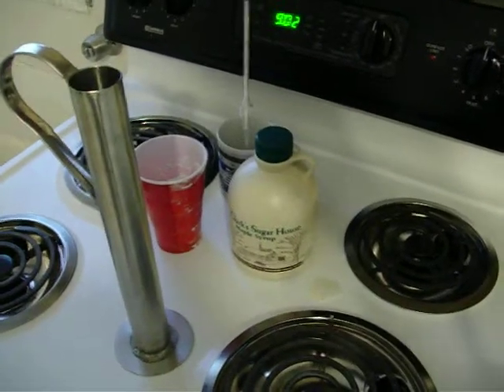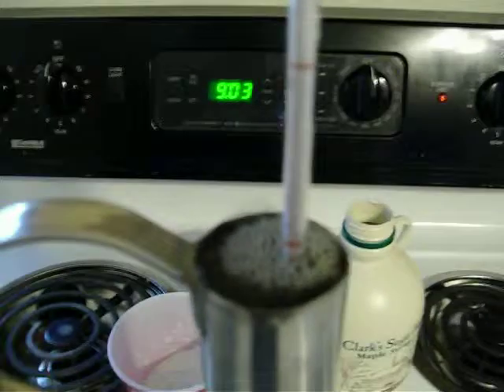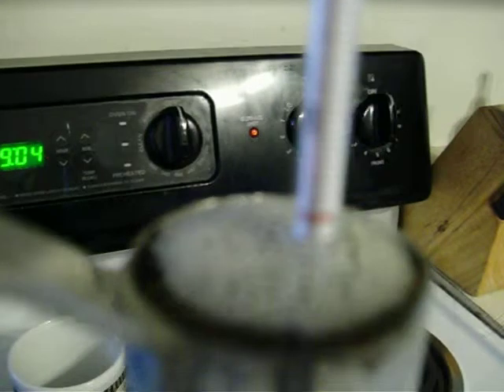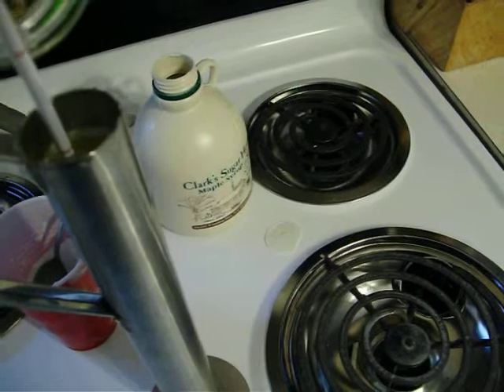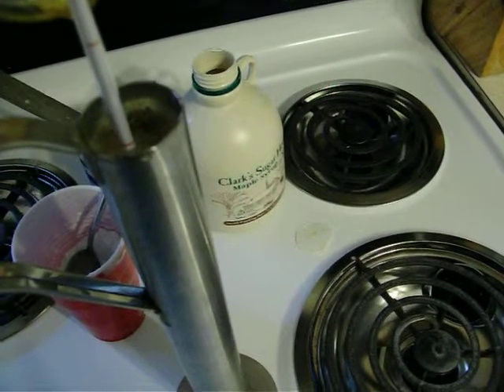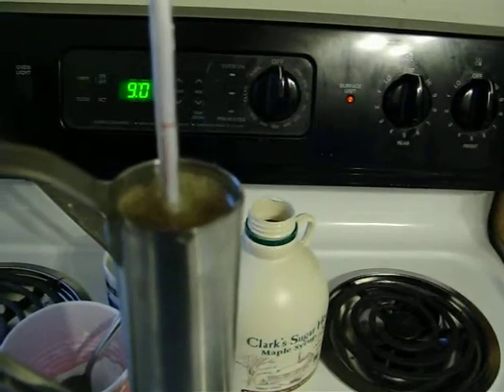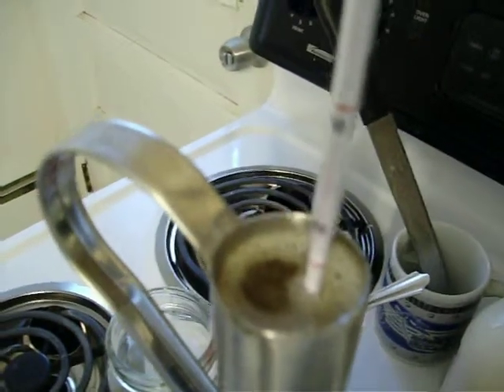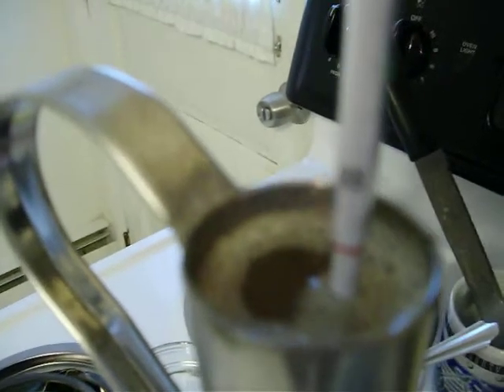DE Changing Syrup Density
This was a test to see if DE filter aid would change the density of maple syrup after added to standard density syrup Hydro reads 67.4 brix before DE and after adding about a teaspoon of DE to test cup and mixing well the density went up to 68.6. this was done with syrup that had sat at room temp of 64 degrees now overnite.